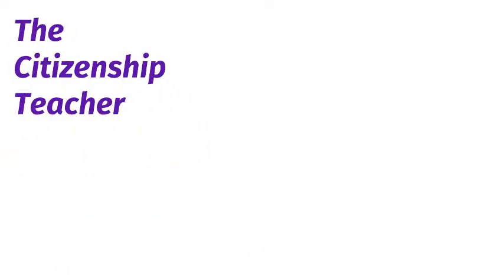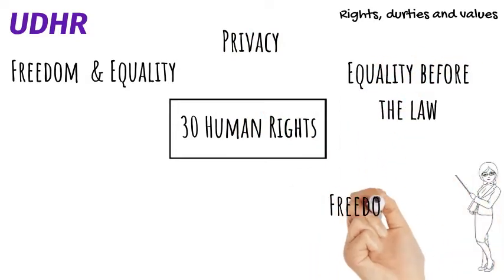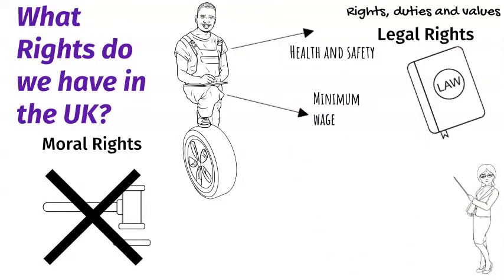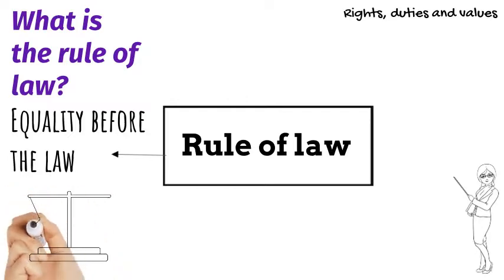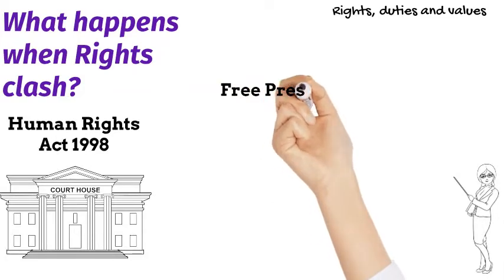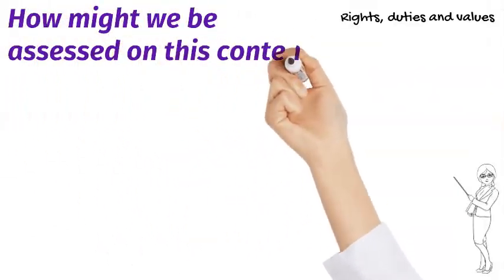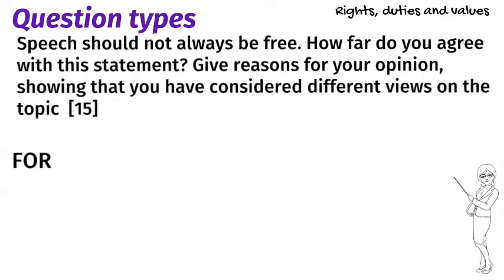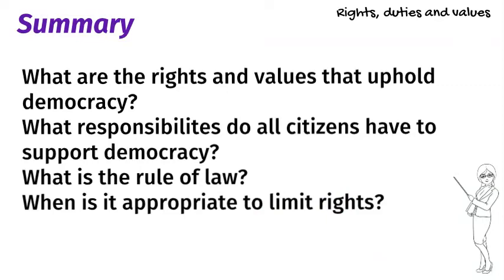Rights, duties and values that underpin democracy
This video is designed to help with revision of the Edexcel GCSE Citizenship Specification.  This video is about rights, duties and values that underpin democracy.